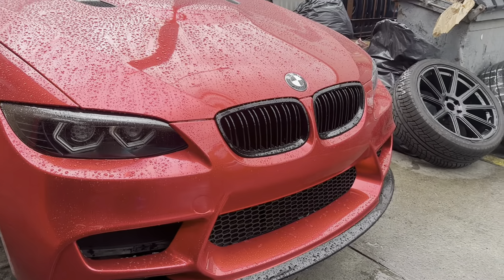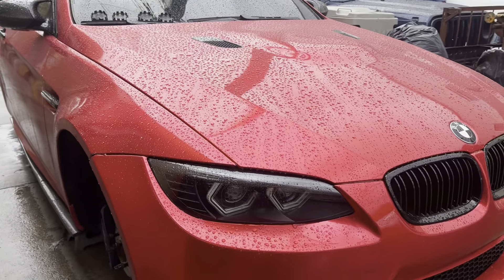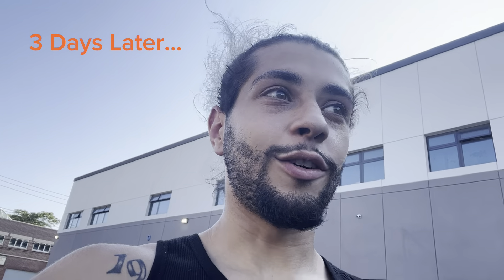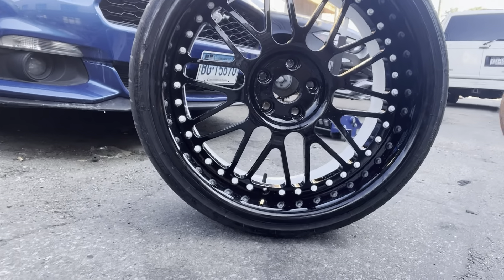G35 gets new shoes… IM BACK!!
So sorry for the break but im BACK and were coming stronger than before with the content!!! Cant wait for you guys to see the new rims & what i got coming next!!

Smino ft. KOTA The Friend Type Beat “FLOAT”